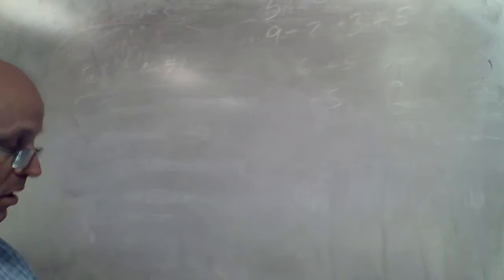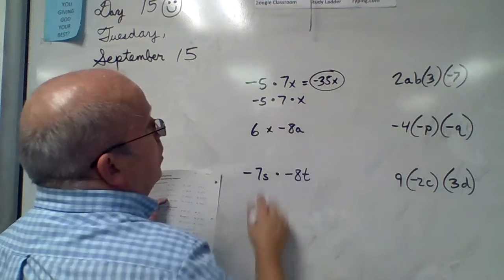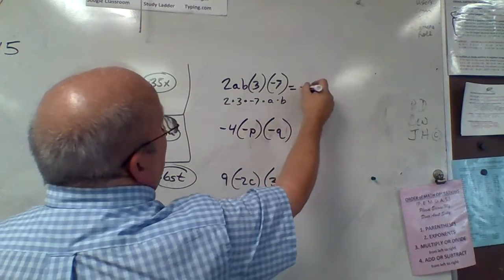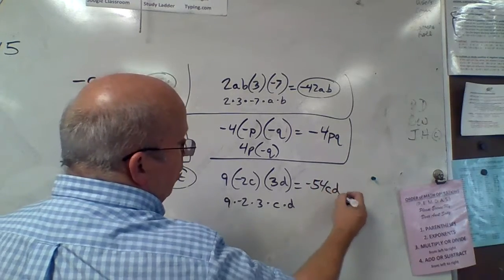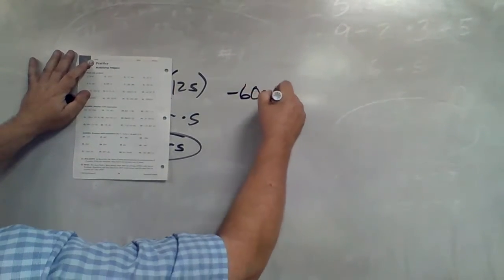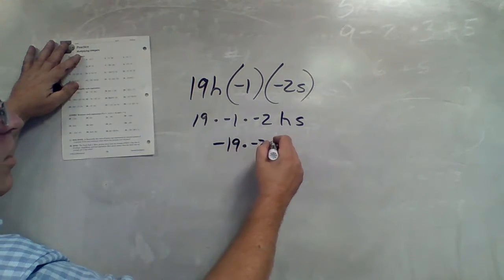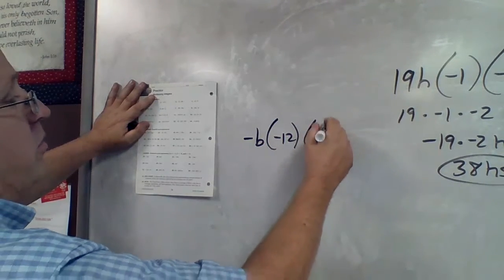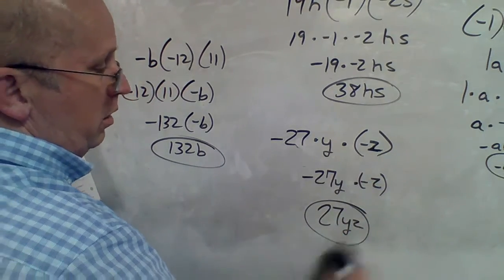gr8 2-4 p 78